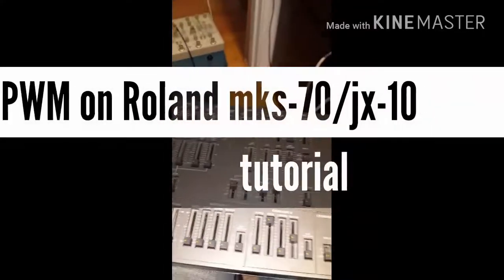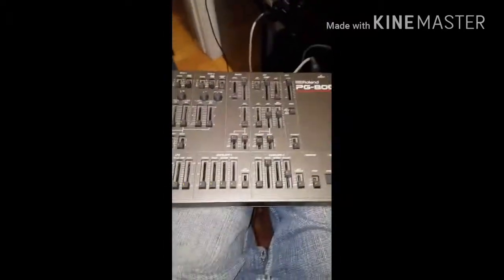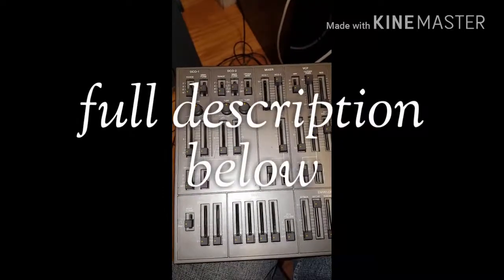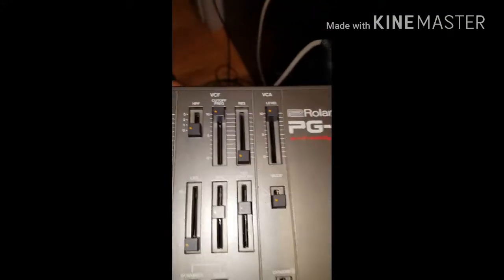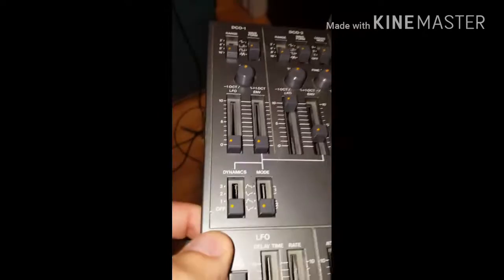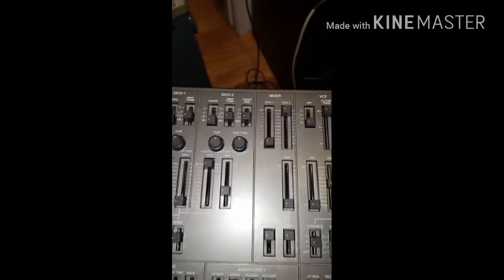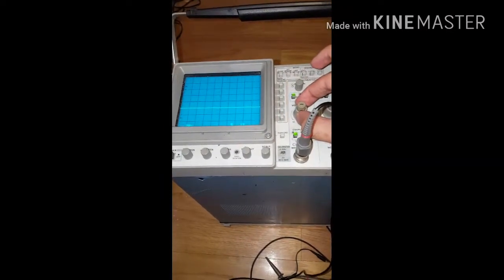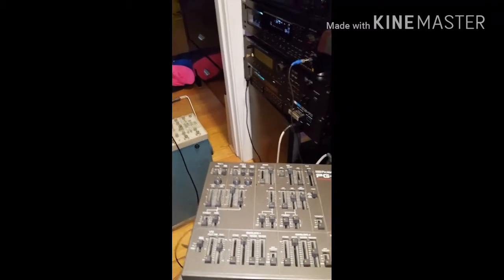Making a PWM on Roland JX-10/MKS-70 synthesizers tutorial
Warning: Geeky content ahead!!!

A Basic synthesis vocabulary will be necessary.
This tutorial will demonstrate that Vintage analog Roland  JX/mks synthesizers are capable of producing PWM (pulse with modulation) sounds flowing this procedure.  Tip: to produce super PWM patch on JX-10/mks70, one could possibly utilize a second part on the synth to produce  a second PWM  ( these are virtually two synths in one) with slightly different width modulation rate applied.
Produced with Kinemaster on my Galaxy 6 phone.

Procedure:
to be uploaded soon